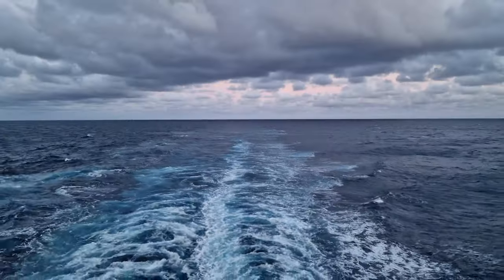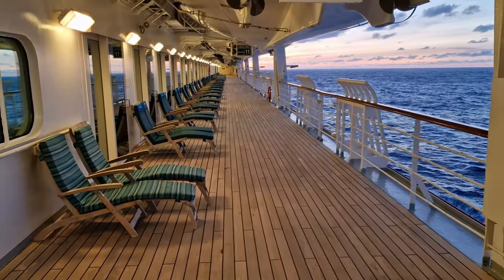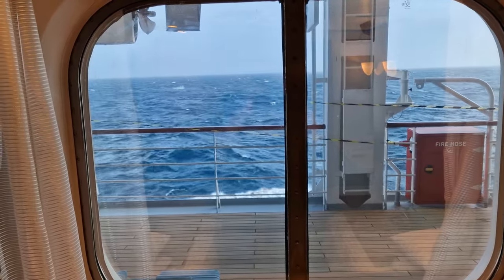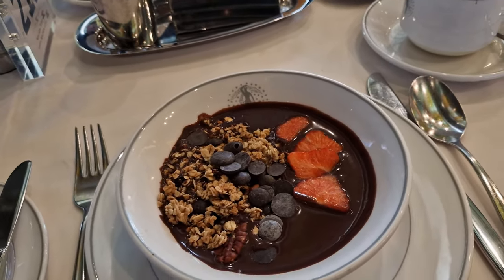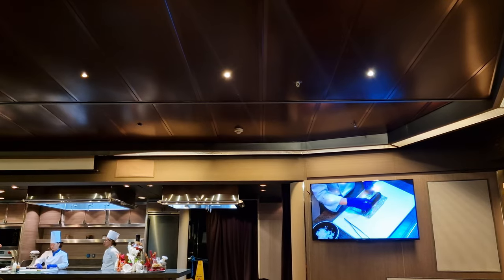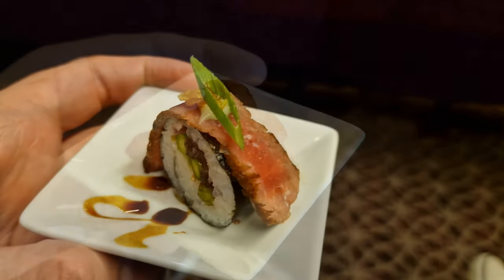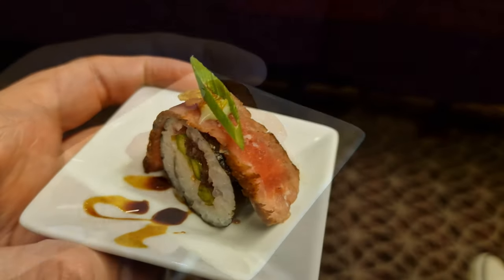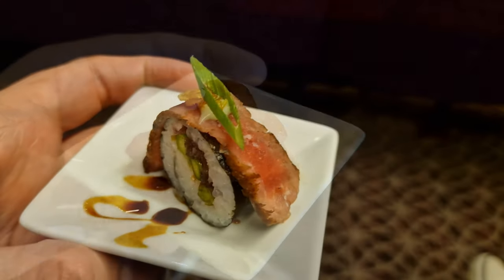A Ship Tour of Fred Olsen's Bolette!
Join me as I tell you all about Fred Olsen’s Bolette!

In this video, I’ll give you a comprehensive overview of her interior and exterior venues as well some lesser known areas, so you can get a good idea of what to expect onboard!

A massive thank you to Fred Olsen for gifting me this trip and for giving me the opportunity to enjoy the various additional experiences on offer onboard too!

As this is a gifted trip, you will see a 'paid promotion' flag on this video but that does not mean I've been paid to portray Fred Olsen in a particular way. Instead, you'll get my usual honest opinion about what I loved, and what could be improved.